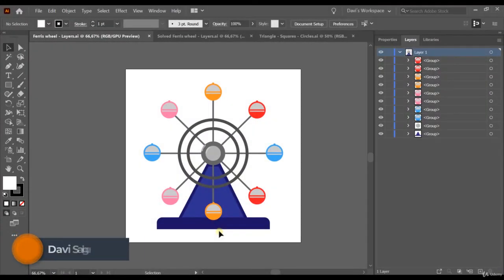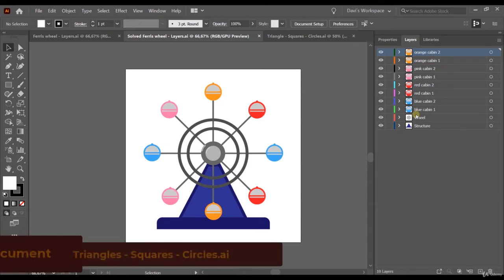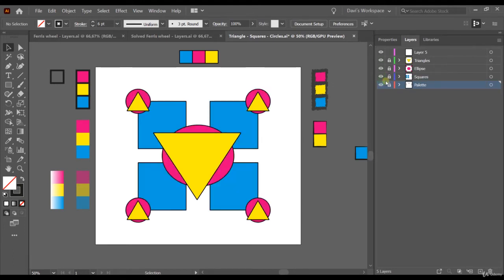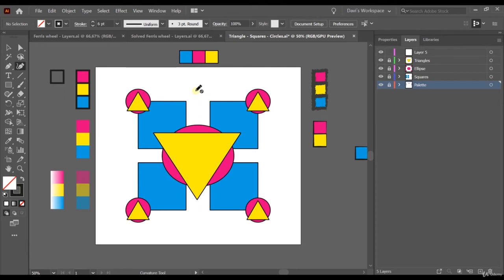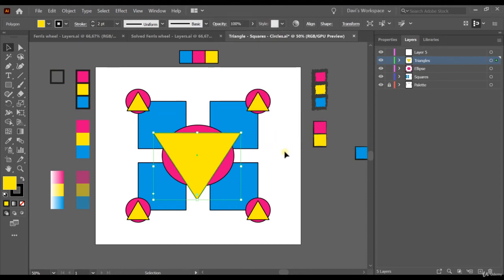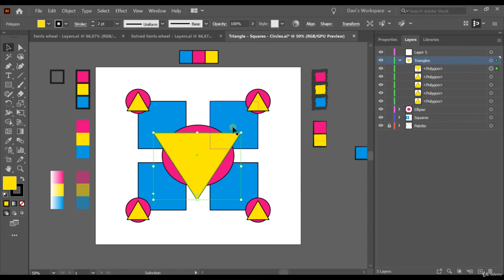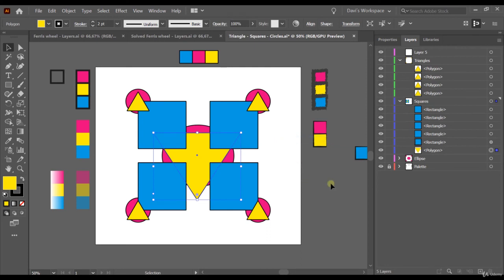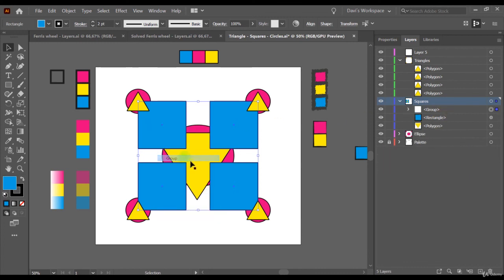8 - Adobe Illustrator CC 2021 - from zero to beyond " Layers common mistakes "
Learn Adobe Illustrator CC 2021 with this practical and easy to follow course!
En chiffres
Niveau de compétences: Niveau Débutant
Participants: 13833
Langues: Anglais
Sous-titres: Yes
leçons: 46
Vidéo: 8 heures au total
More about Adobe Illustrator:

Illustrator is the industry-standard vector graphics application that lets you create logos, icons, sketches, typography and complex illustrations for print, web, interactive, video and mobile devices.

Its time saving features allow users to create work quickly and efficiently at the highest professional standard.

This course includes:

46 Videos (8 hours of total playtime)

Downloadable working files

Course content updated with the latest 2021 new features

All future updates to Illustrator will be included in this course for no extra payment

Completion certificate upon finishing the entire course

Ready to create brand new work in Adobe Illustrator? Enroll on this course and let’s get started.

SECTION 01. WELCOME

SECTION 02. ILLUSTRATOR

Lecture 2. Home Screen

Lecture 3. Workspace

Lecture 4. Configuring the workspace

Lecture 5. Draw a Dog. Tools: Rectangle, Elipse and Polygon

Lecture 6. Artboards and the Artboard Tool

Lecture 7. Layers and Groups

Lecture 8. Layers common mistakes

Lecture 9. Template Layer

Lecture 10. Curvature Tool

Lecture 11. Selection Tool vs. Direct Selection Tool

Lecture 12. Eyedropper Tool

Lecture 13. Rounded Rectangle Tool and Star Tool

Lecture 14. Pathfinder  Tool

Lecture 15. Shape Builder Tool

Lecture 16. Golden Ratio

Lecture 17. Practice - Shape builder Tool with Golden Ratio - Solved

Lecture 18. Practice - Fox - Intro

Lecture 19. Practice - Fox - Solved

Lecture 20. Practice Bunny - Intro

Lecture 21. Practice Buny - Solved

Lecture 22. Practice - Cat - Intro

Lecture 23. Practice - Cat - Solved

SECTION 03. MORE TOOLS

Lecture 24. Pen Tool - Intro

Lecture 25. Pen Tool - Tips

Lecture 26. Practice - Pen Tool - Intro

Lecture 27. Practice - Pen Tool - Solved

Lecture 28. Align Panel

Lecture 29. Rulers, Grids, Guides and Measure Tool

Lecture 30. Smart Guides

Lecture 31. Clipping Mask

Lecture 32. Strokes

SECTION 04. CC LIBRARIES

Lecture 33. CC Libraries

SECTION 05. TYPOGRAPHY

Lecture 34. Typography

Lecture 35. Practice - Build a background

Lecture 36. Type Tool and Area Type Tool

Lecture 37. Area Type Tool with a complex shape

Lecture 38. Type on a Path Tool

Lecture 39. Create Outlines

Lecture 40. Character Panel

Lecture 41. Paragraph Panel

Lecture 42. Finishing the example: instagram live

Lecture 43. Threading Text and Overflow State

SECTION 05. COLORS

Lecture 44. Introduction to colors

Lecture 45. CMYK

Lecture 46. RGB